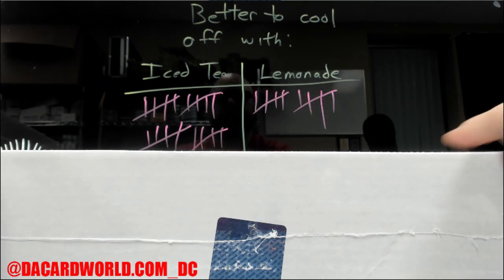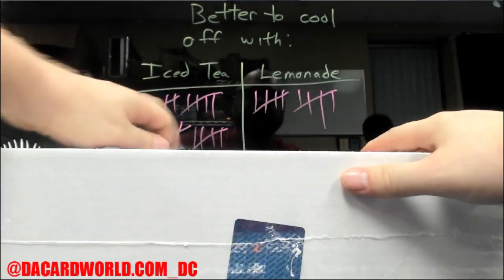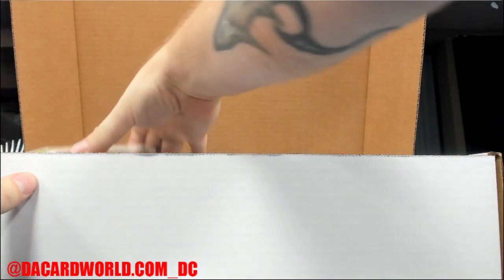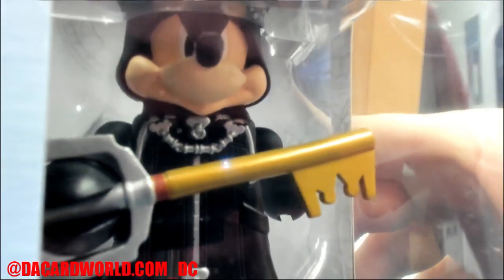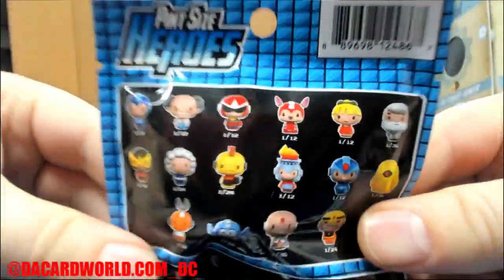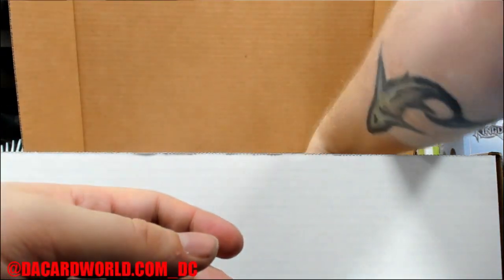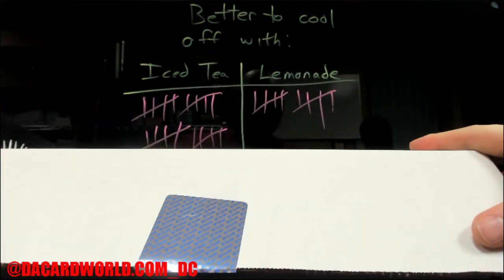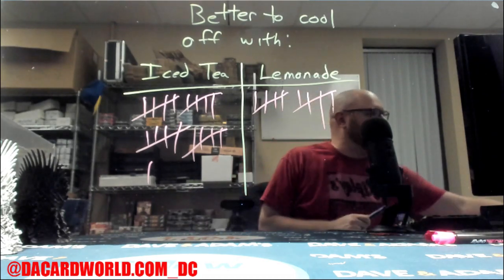Colter's Mystery box Video Game edition personal break